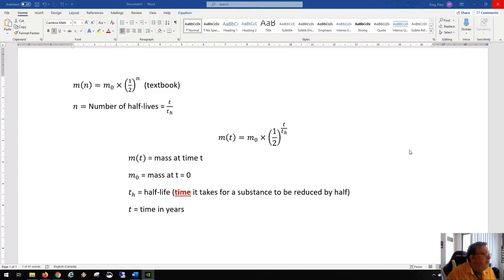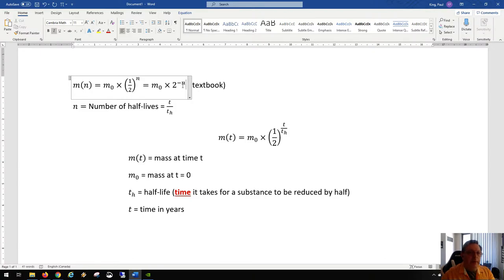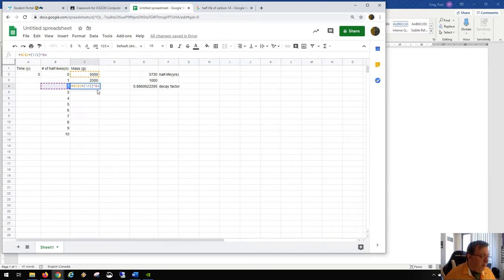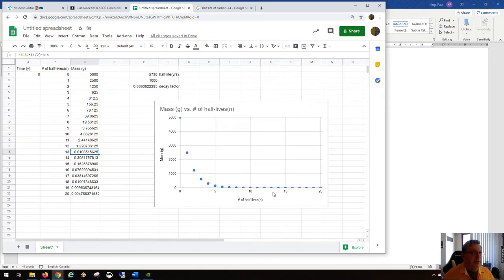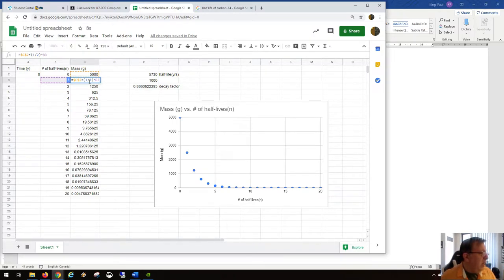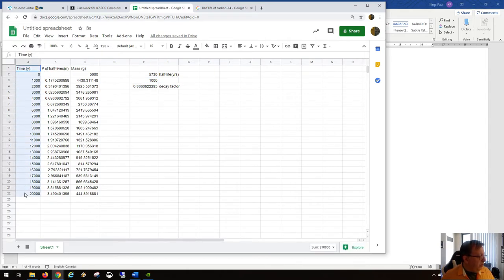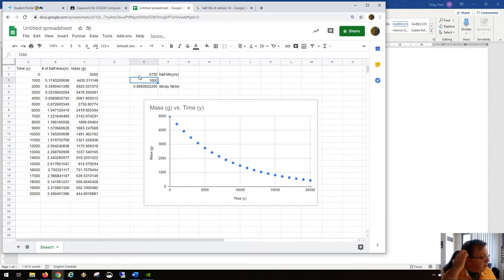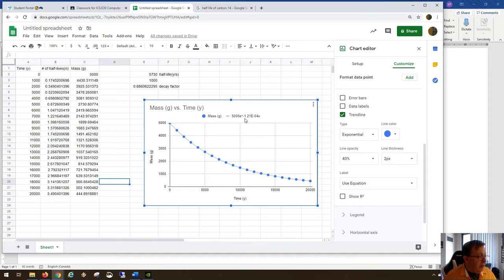MCR3U: Modelling Exponential Decay (Sec 3.2)